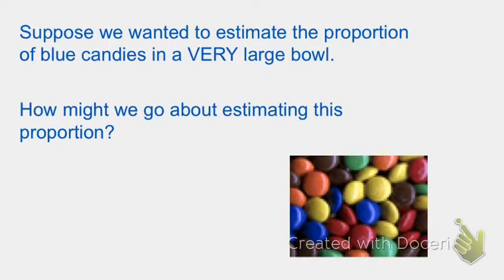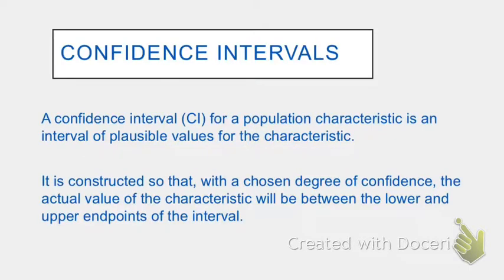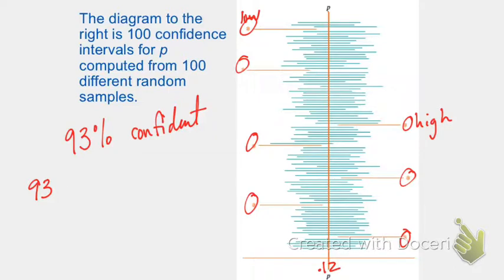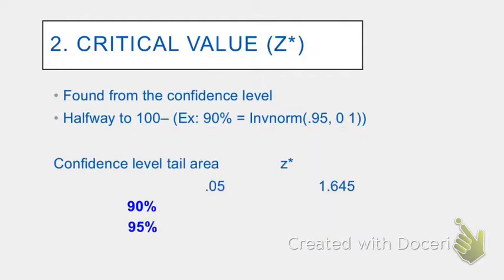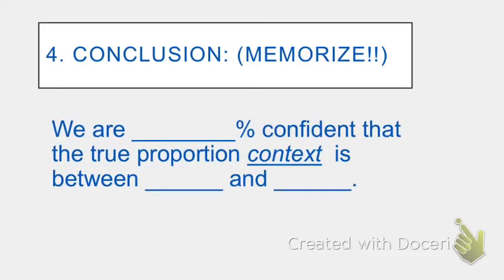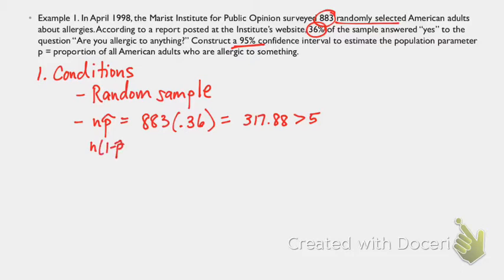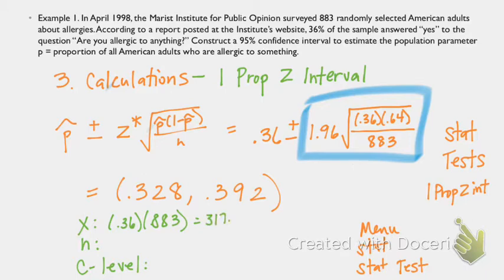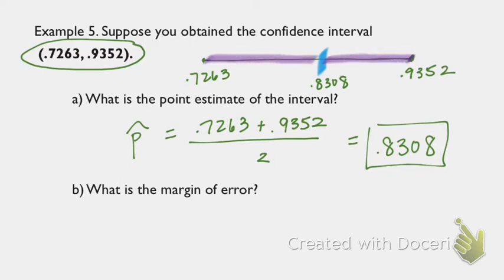7.1A- Confidence Intervals for Proportions